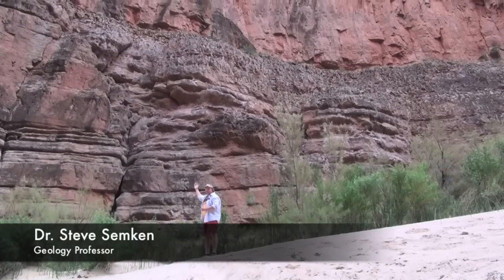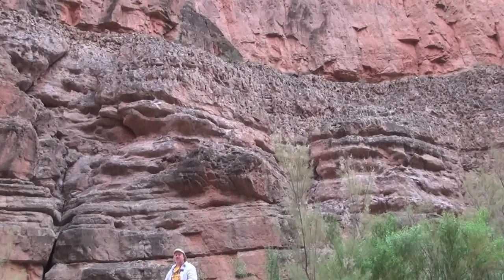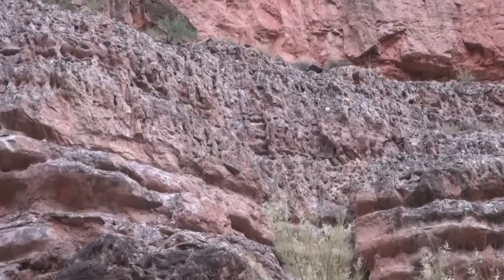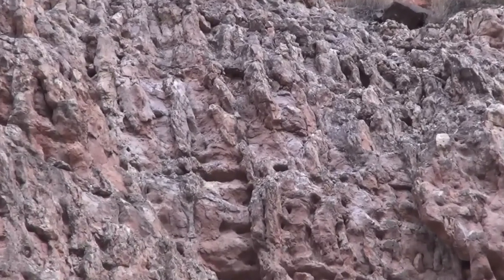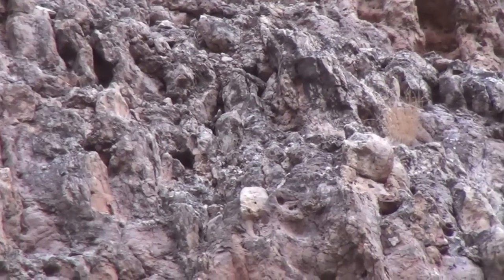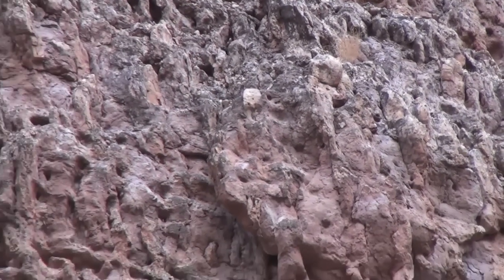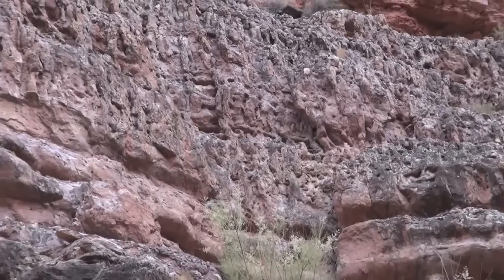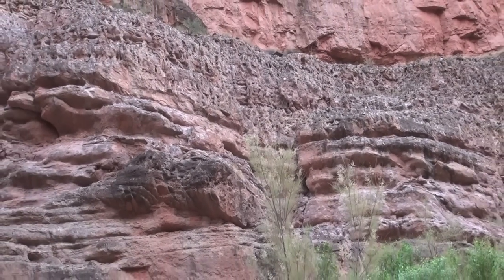Marine organisms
vft.asu.edu